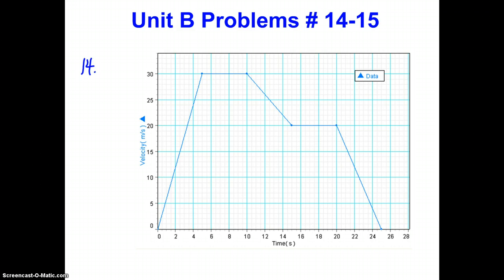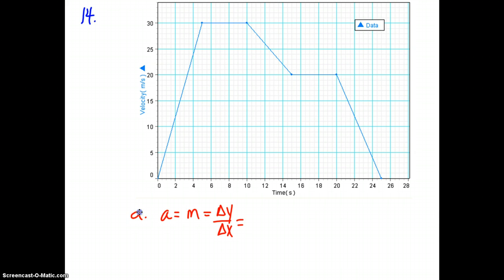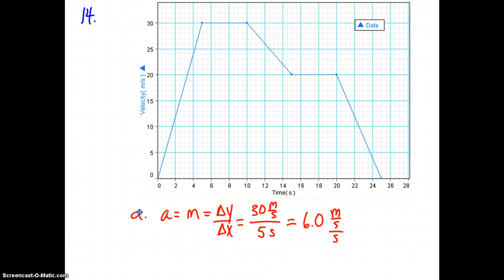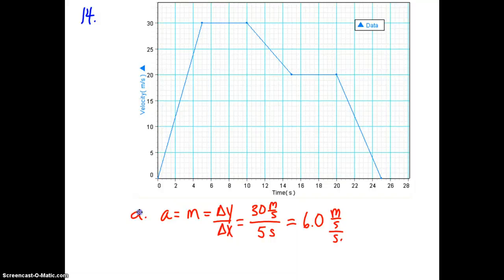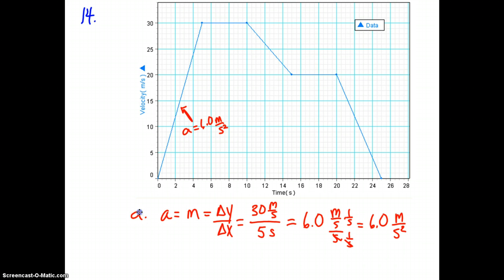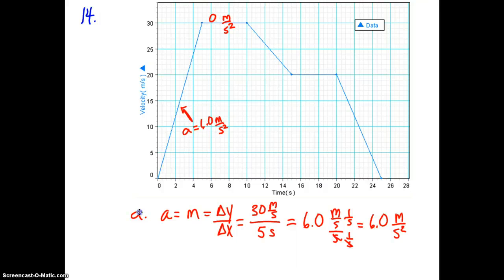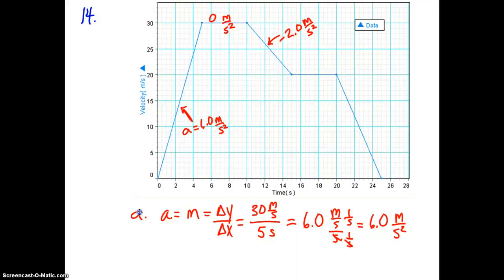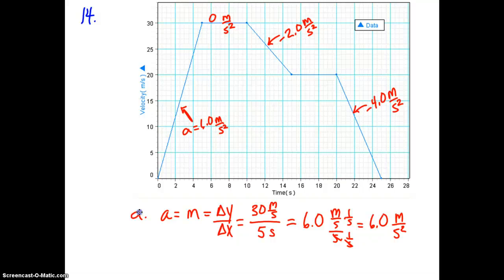Regents Physics Kinematics Problem Set #14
This video discusses the solution to #14 of the Regents Physics  Kinematics Problem Set as taught at Trumansburg High School.